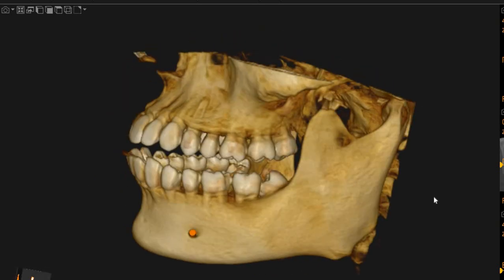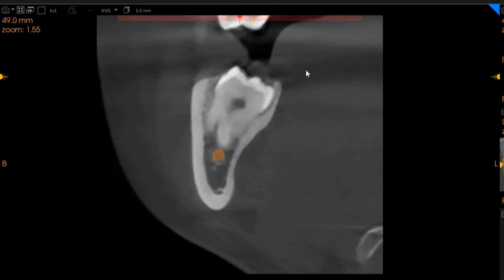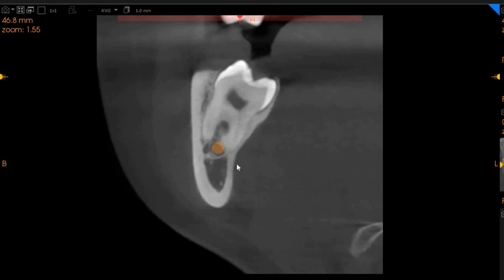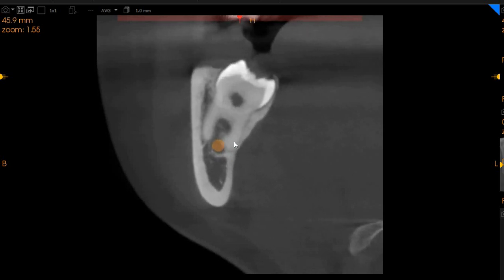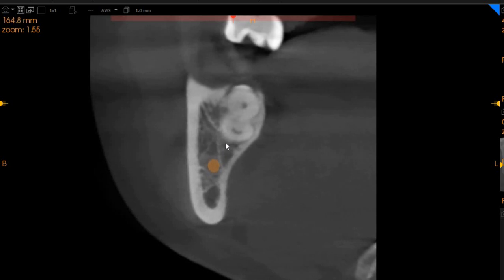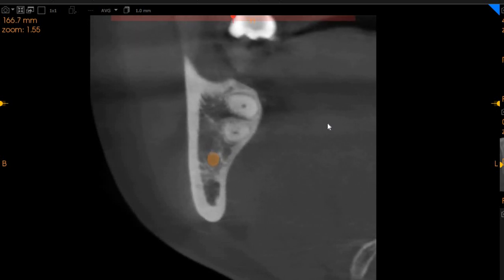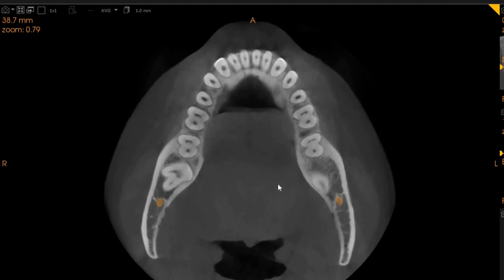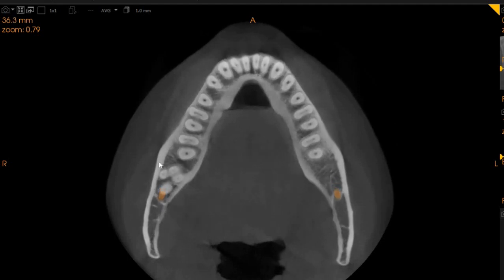Ms. L - Dr. SS